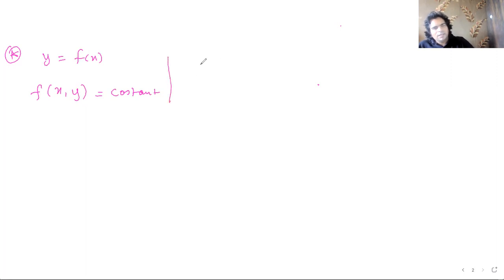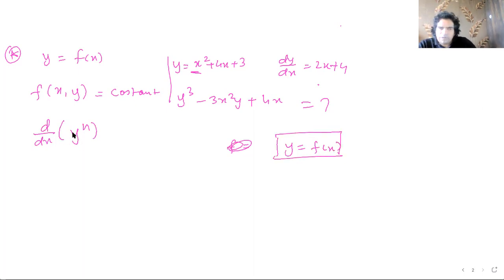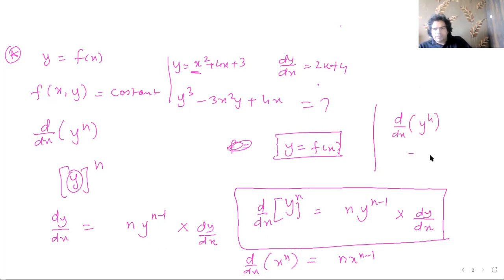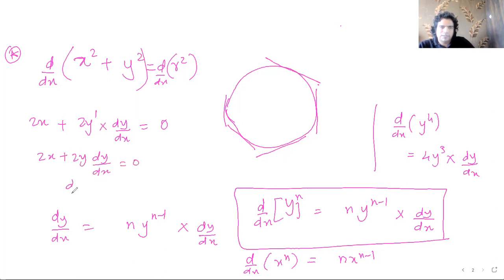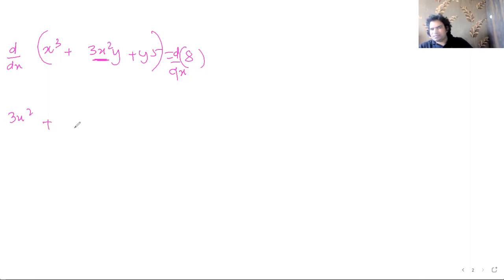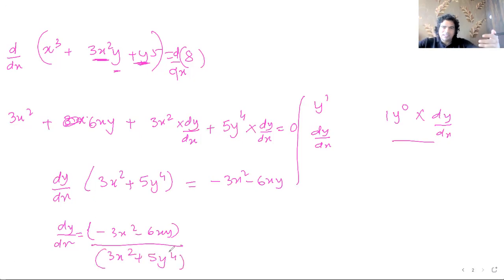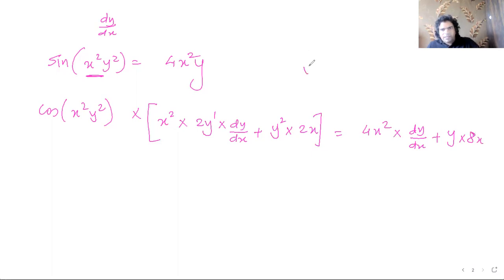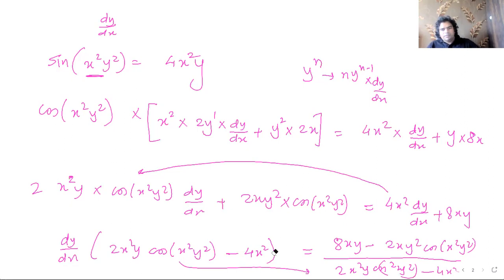Implicit differentiation-Class recording-3